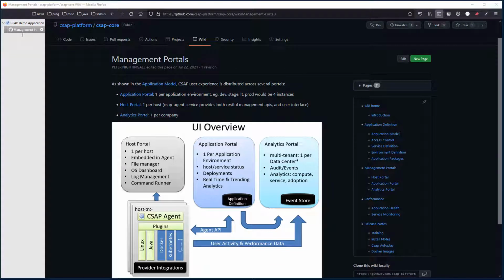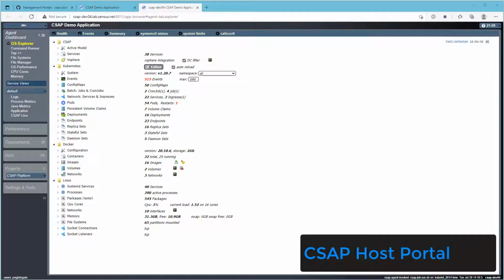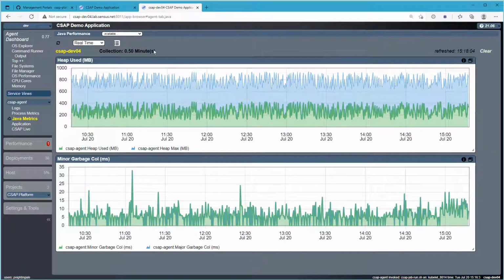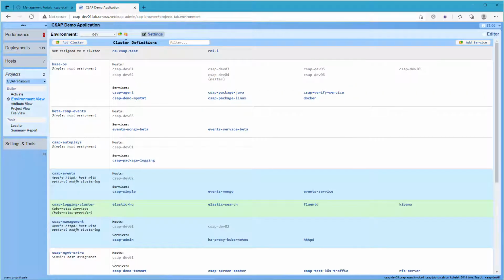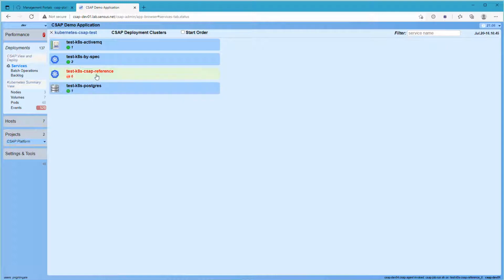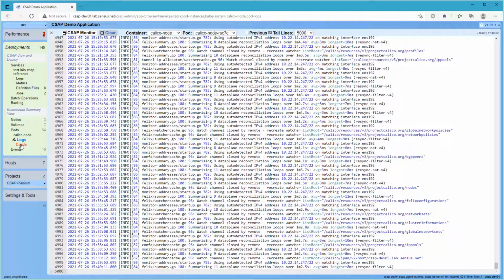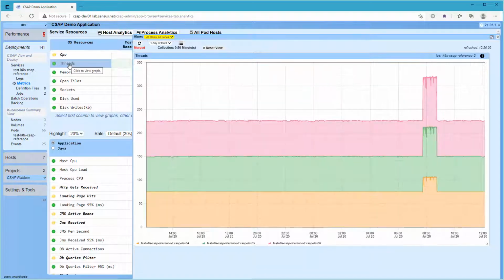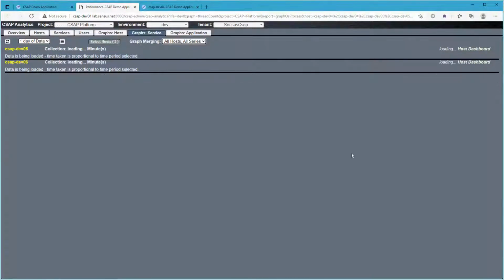csap portals demonstration